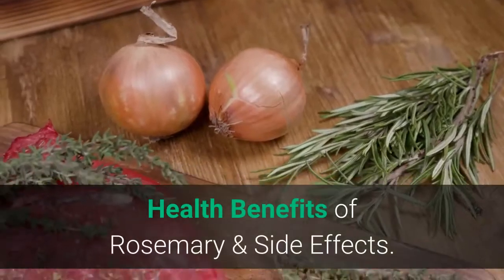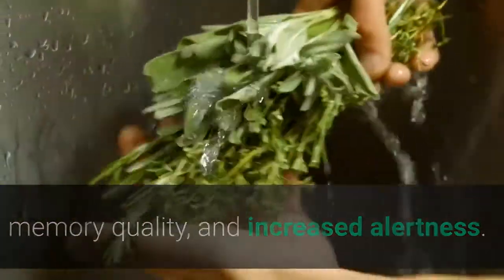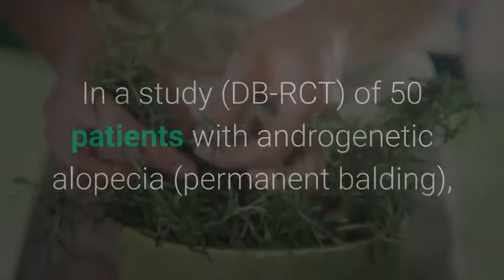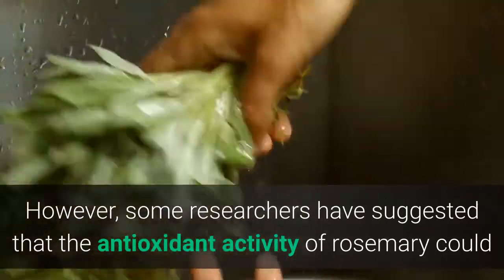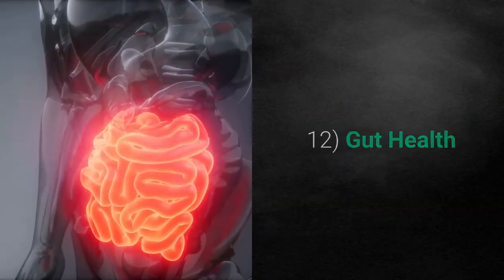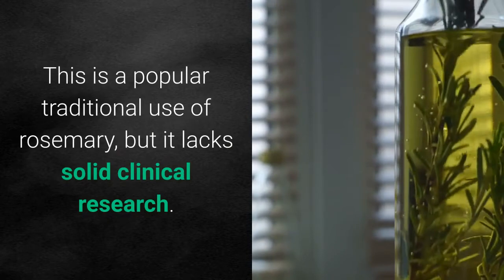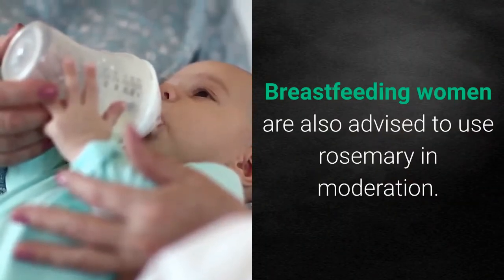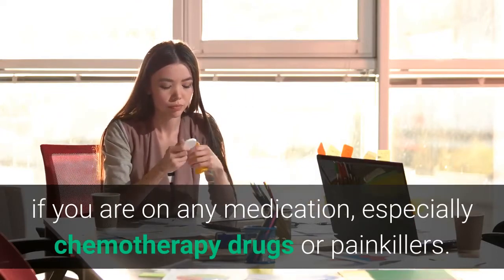Health Benefits Of Rosemary & Side Effects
Rosemary is a fragrant evergreen herb native to the Mediterranean. It is used as a culinary condiment, to make bodily perfumes, and for its potential health benefits. Rosemary is a member of the mint family Lamiaceae, along with many other herbs, such as oregano, thyme, basil, and lavender.